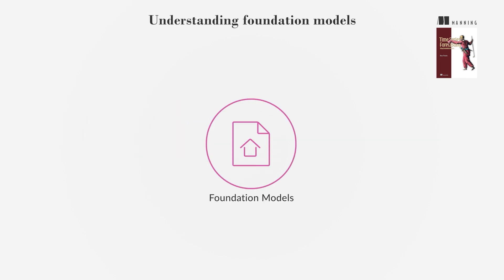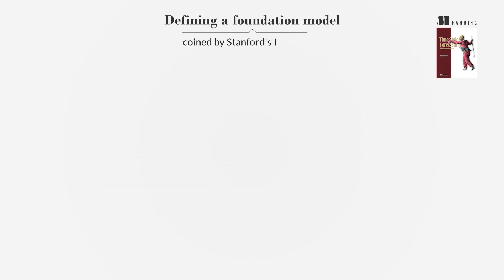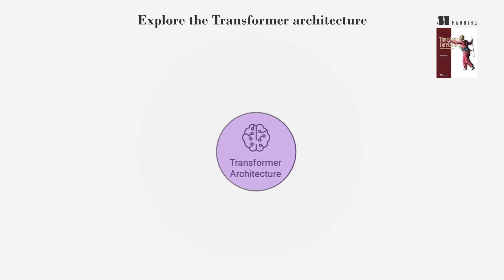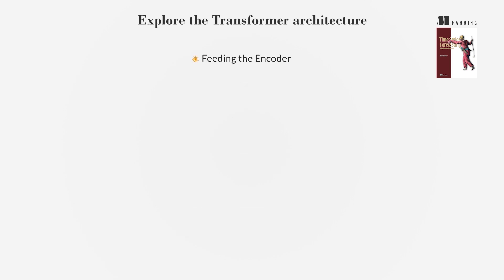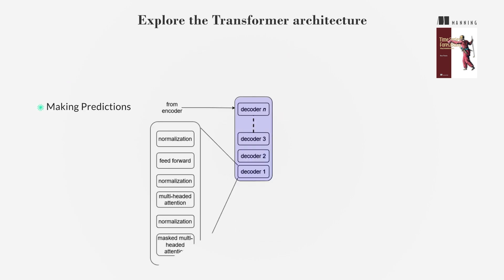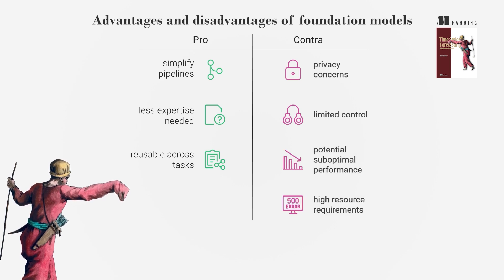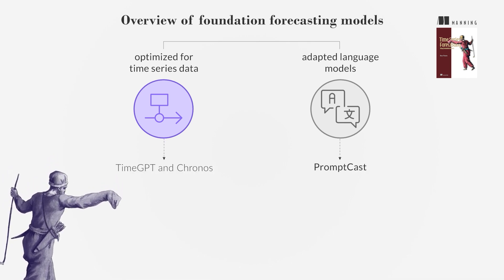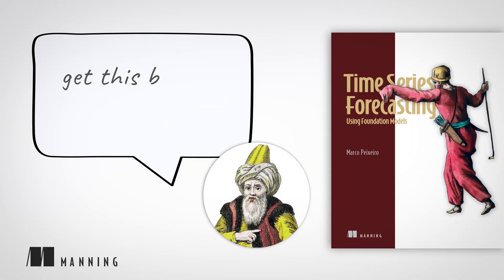Foundation Models EXPERT Reveals Time Series Forecasting Secrets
About the book:
"Time Series Forecasting Using Foundation Models" takes a practical approach to solving time series problems using pre-trained foundation models. In this easy-to-follow guide, you’ll learn instantly-useful skills like zero-shot forecasting and informing pretrained models with your own data. You’ll put theory into practice immediately as you start building your own small-scale foundation model to illustrate pretraining, transfer learning, and fine-tuning in chapter 2. Next, you’ll dive into cutting-edge models like TimeGPT and Chronos and see how they can deliver zero-shot probabilistic forecasting, point forecasting, and more. You’ll even find out how you can reprogram an LLM into a time-series forecaster. All the Python code and hands-on experiments run on a normal laptop. No high-performance GPU required!